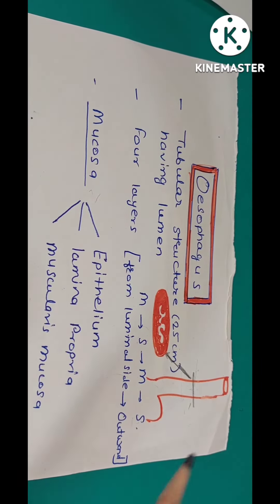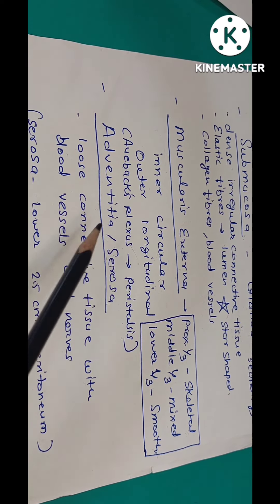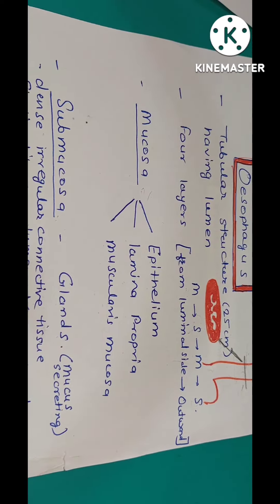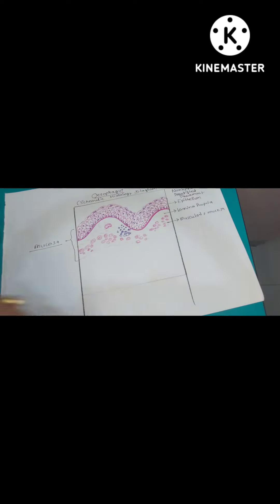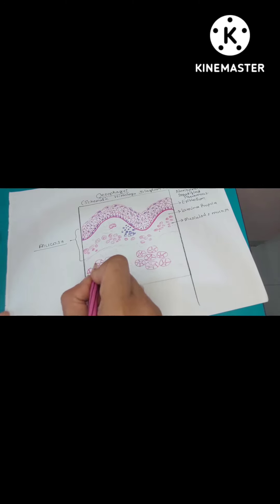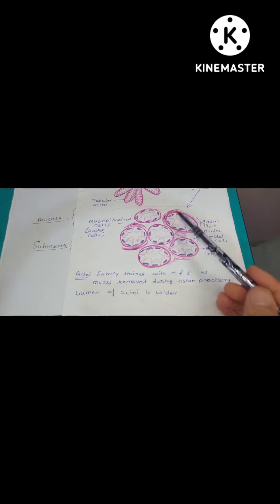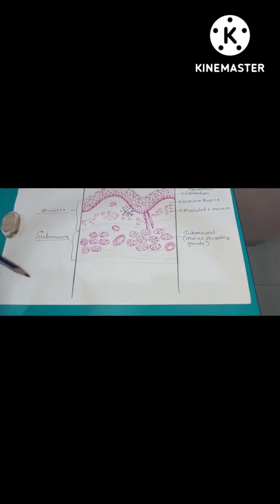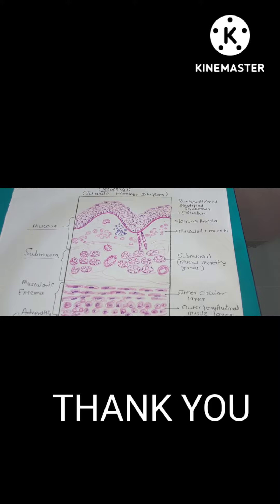Histology Diagram of Esophagus with H and E pencils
How to draw Schematic  H and E diagram of
Histology  of Esophagus.